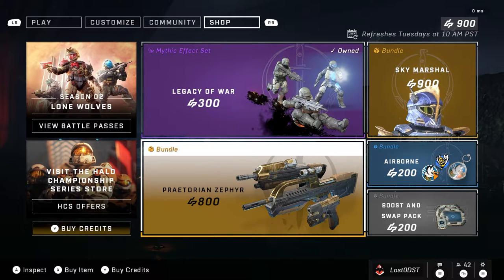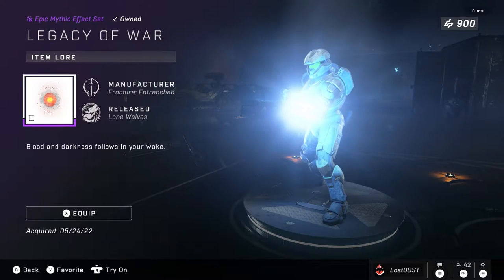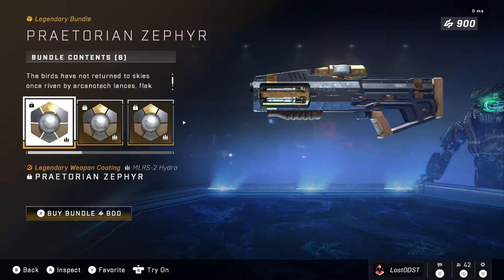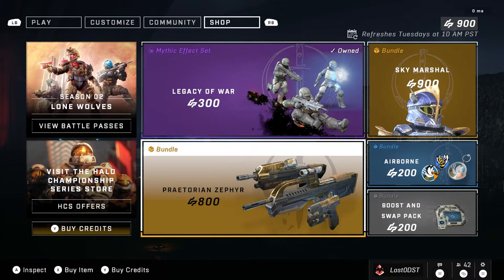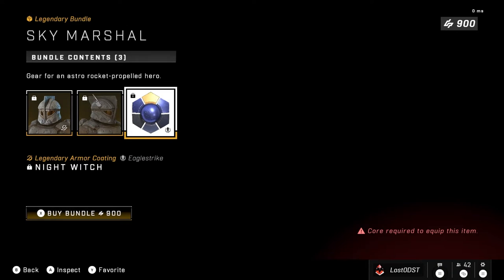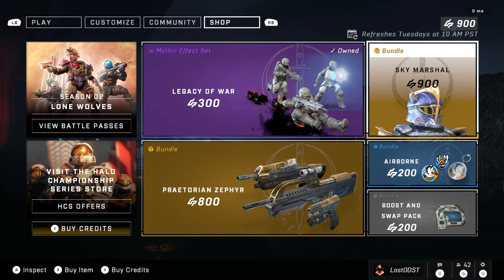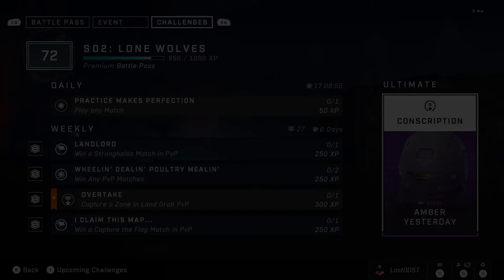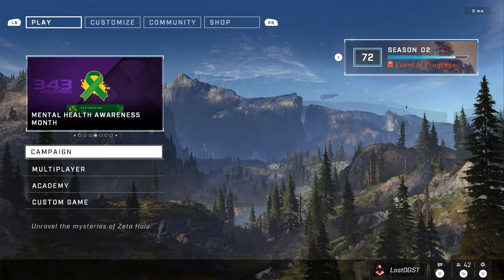Halo Infinite Weekly Shop & Ultimate Reward Update. 5/24/22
Welcome back to another weekly shop update! This time around we got the legacy of war, praetorian zephyr, sky marshal, and airborne bundle. Available right now. The ultimate reward this week is amber yesterday.

---Social Links--
Chat with the community!

--Chapters--
0:00 - Legacy of war bundle
1:00 - Praetorian zephyr bundle
2:22 - Sky marshal bundle
3:30 - Airborne Bundle
4:38 - Ultimate Reward
5:17 - Outro